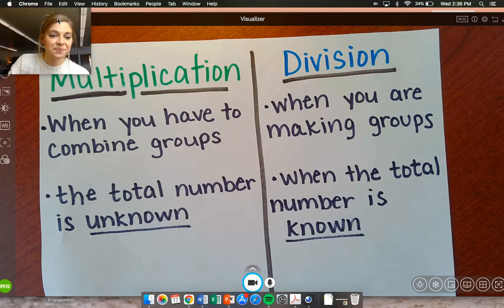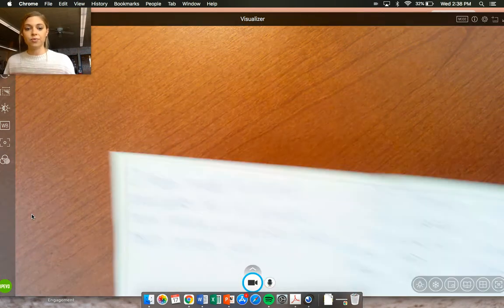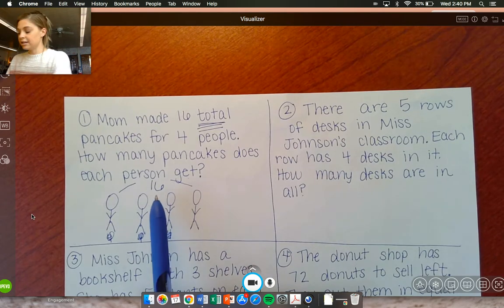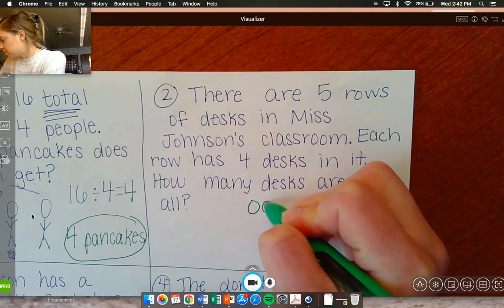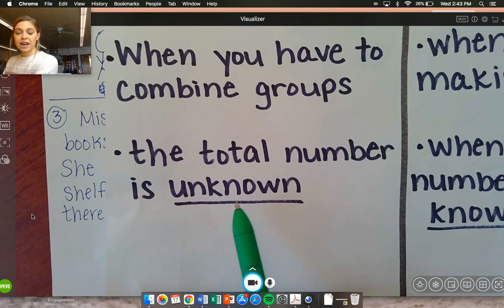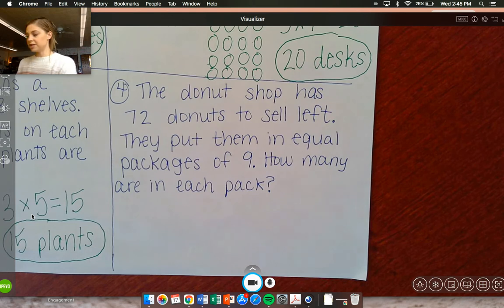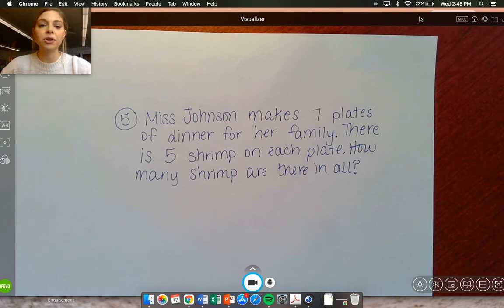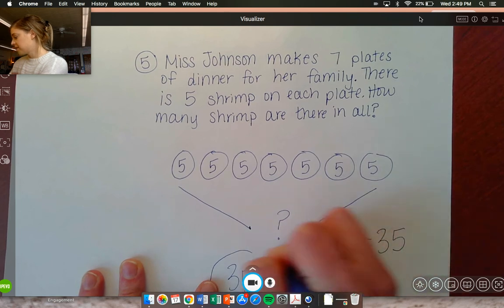Division & Multiplication Story Problems